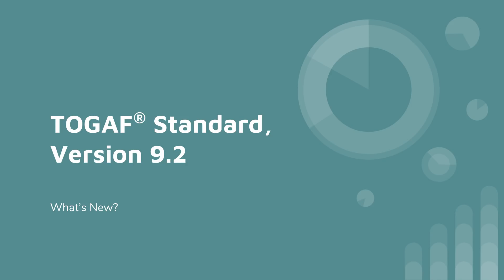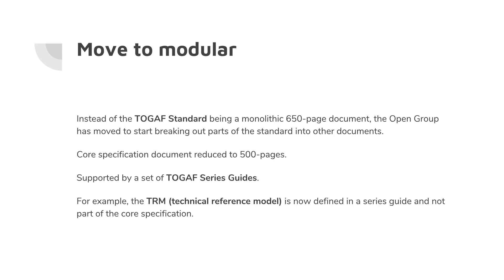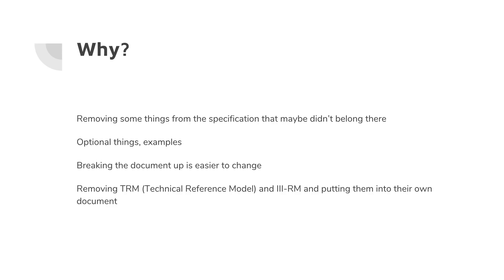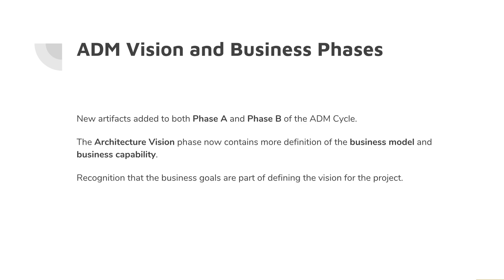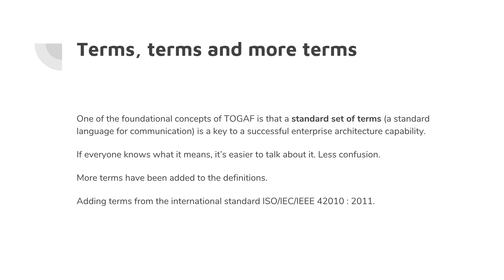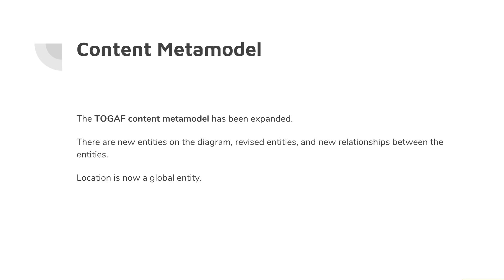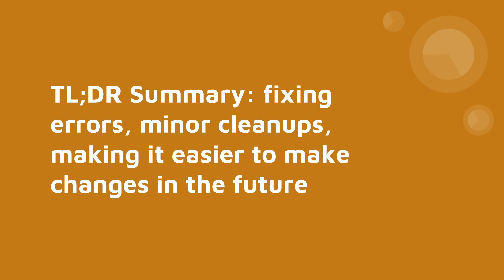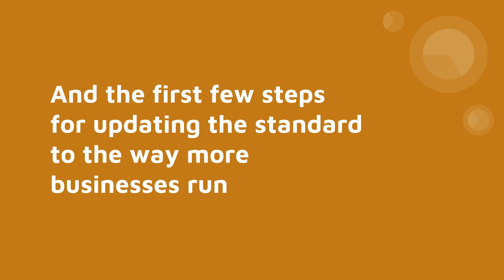TOGAF 9.2 What's New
In this video, we look at the brand new TOGAF® 9.2 standard that was just released in April 2018, and go over the four main differences from the version 9.1 of the standard.